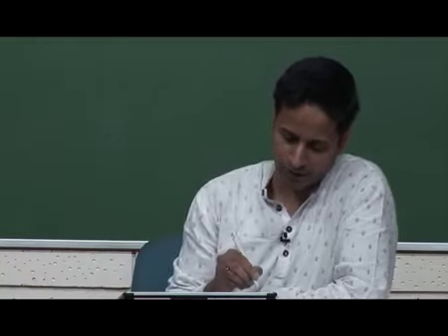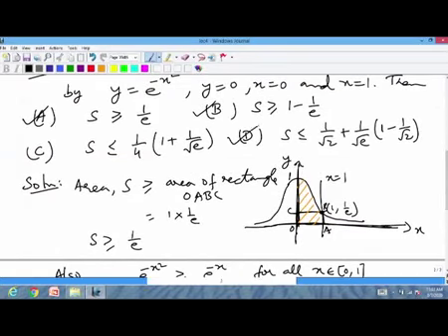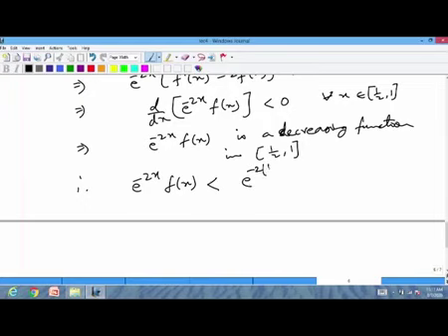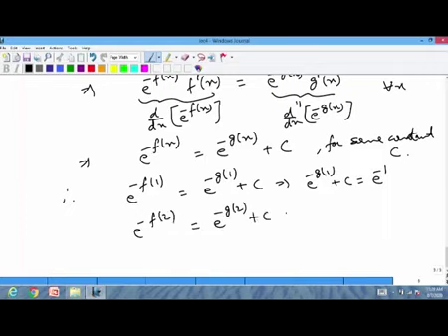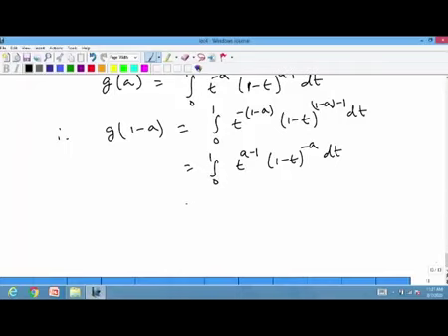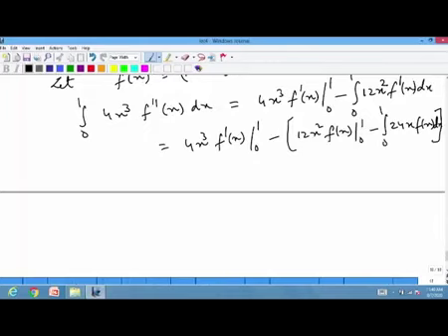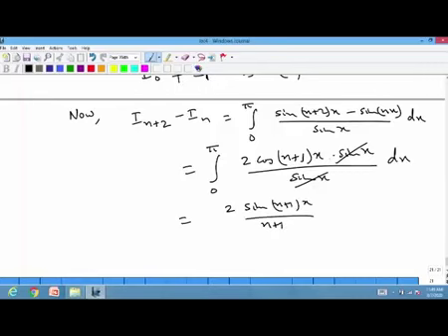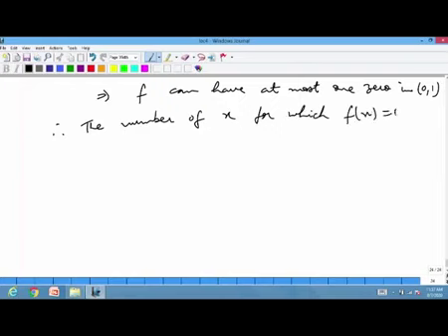Mathematics Class 12 Unit 08 Chapter 04 Integral Calculus L 4/6